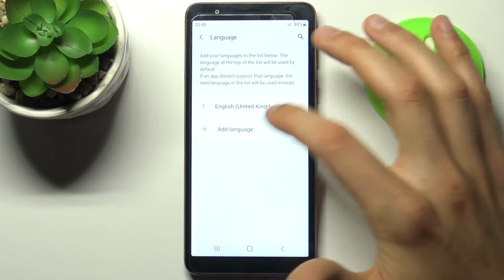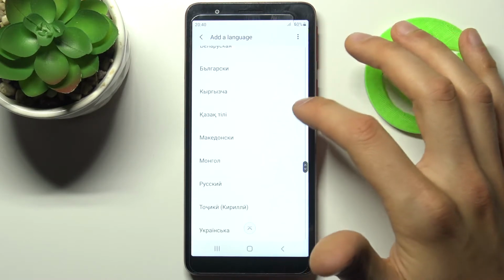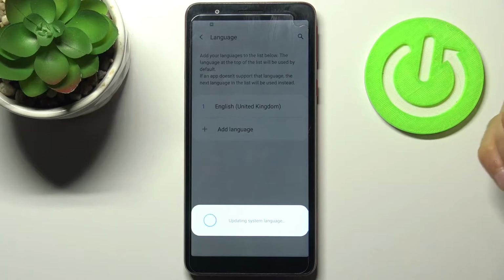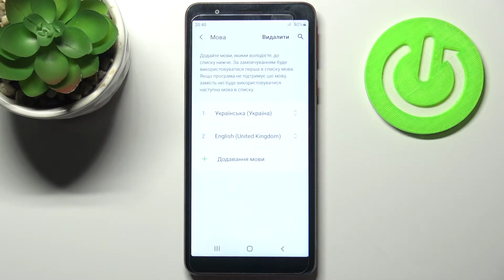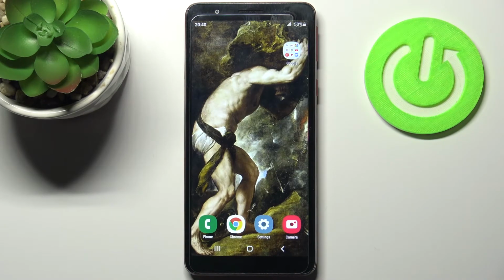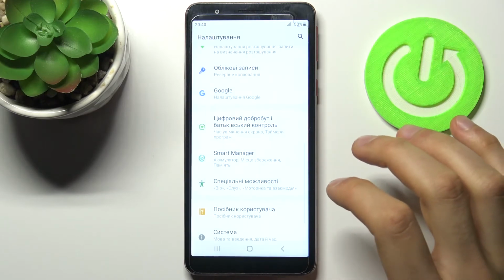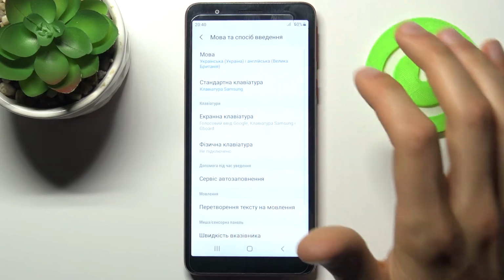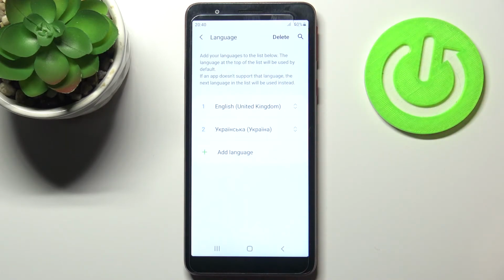How to Change System Language on SAMSUNG Galaxy M01 Core – Change Default Language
Hello. Today we want to show you how to change a device language on your SAMSUNG Galaxy M01 Core. Our expert will show you where the language and input settings are located in Galaxy device, and how to successfully set a new input language. Visit our YouTube channel if you want to discover more about your SAMSUNG Galaxy M01 Core.